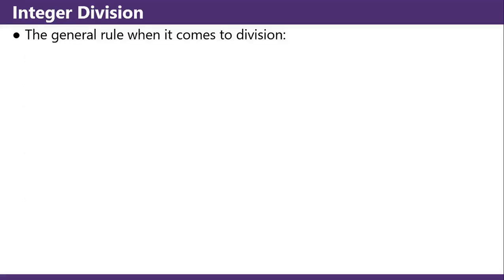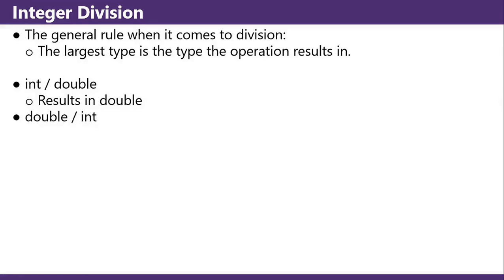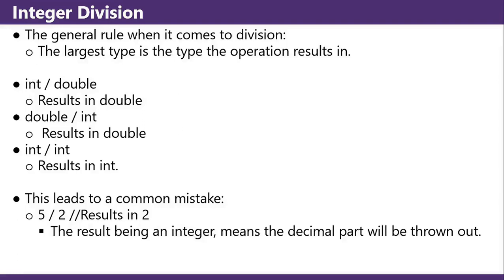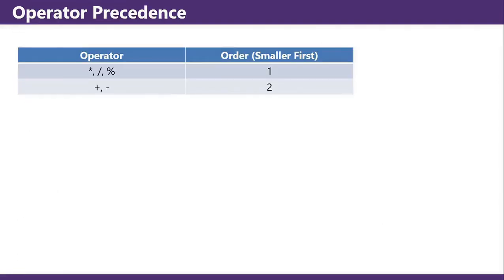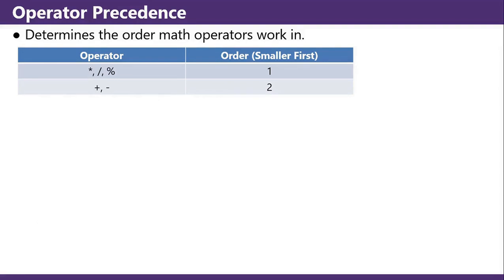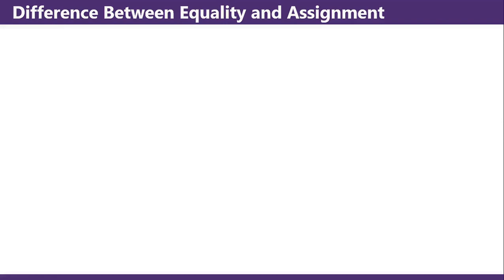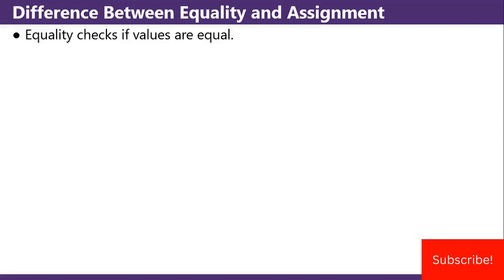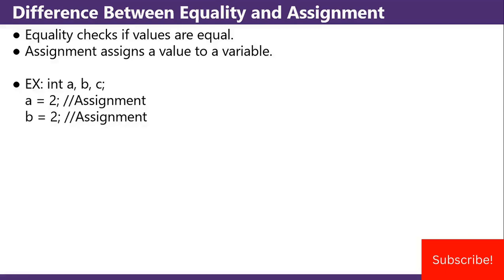Java Math Operators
Within Java, learn about math operators. Some math operators in Java include: addition, subtraction, multiplication, division, and modulo. This video will also cover the difference between equality and assignment.

*On operator precedence slide, I say plus twice. The slide has it right, what I should have said the first time was multiplication*